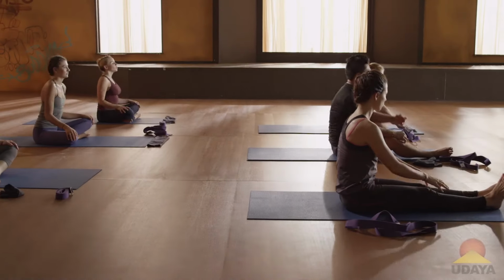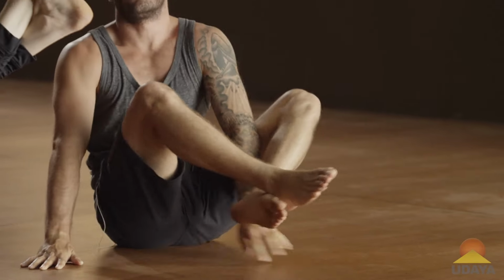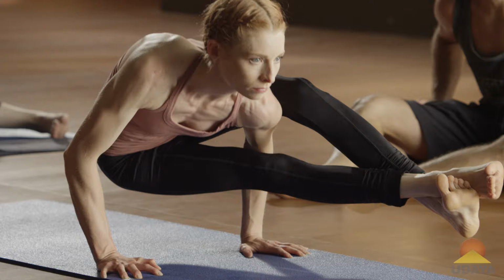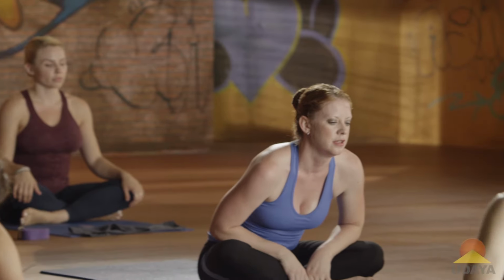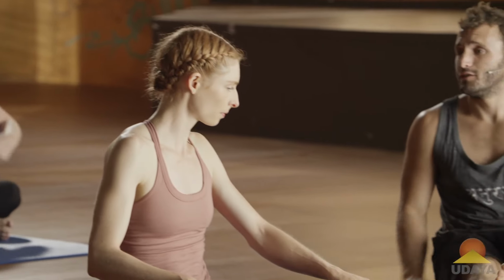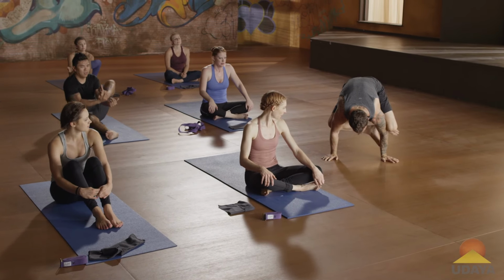Calvin Corzine, External Arm Balances & Transitions I UDAYA.com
Calvin Corzine impresses his students with some advanced transitions between arm balances.